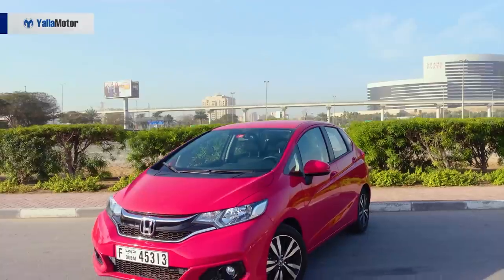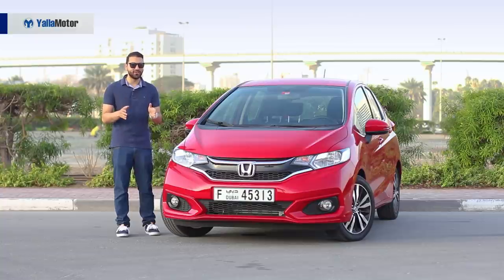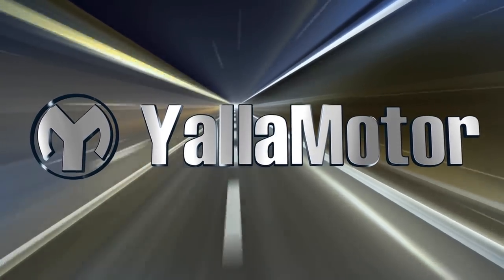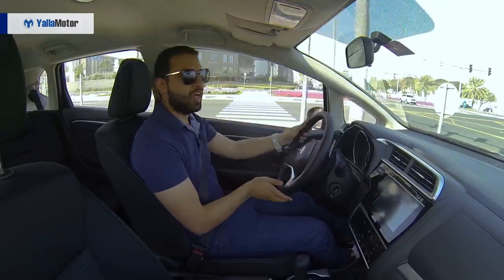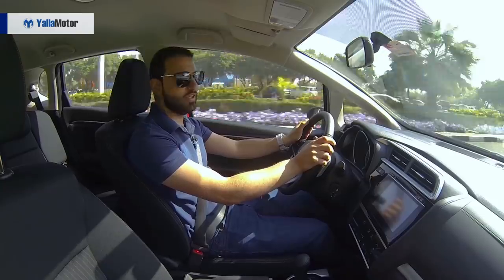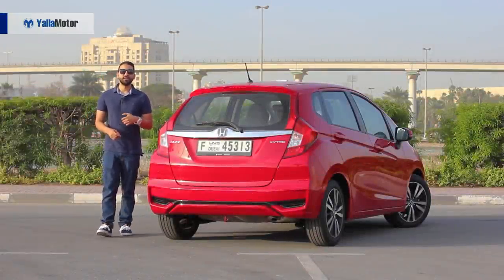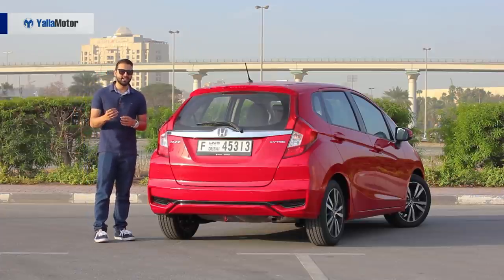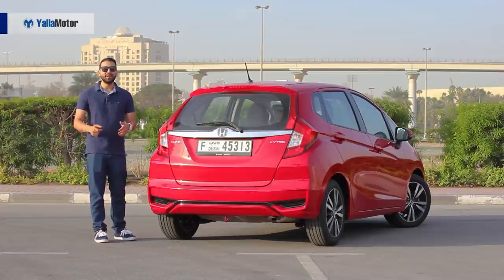Honda Jazz 2018 Review | YallaMotor.com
The Honda Jazz is a Japanese hatchback that has built its reputation as being a reliable and good looking family car in the UAE. Although on the pricier side of the spectrum, it offers plenty of room on the inside and is more powerful than the larger Civic on paper.

To get a better understanding of how the Jazz compares with its rivals, read our comprehensive comparative report

For those on the look out for a used Honda, check out